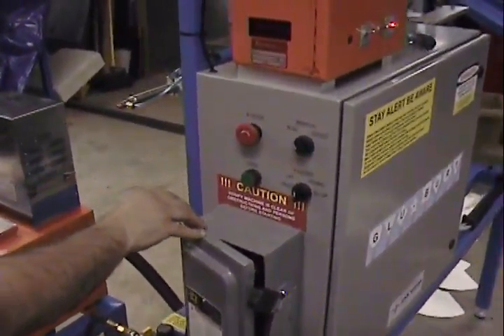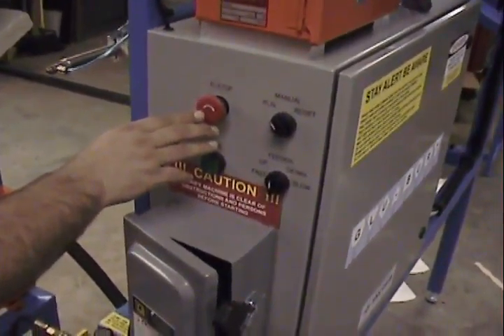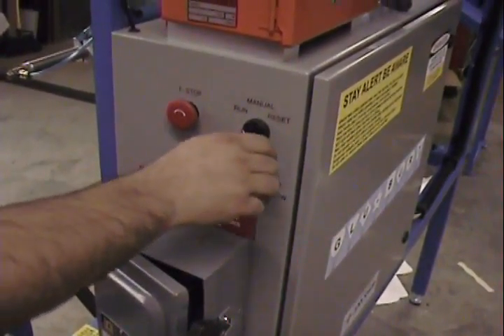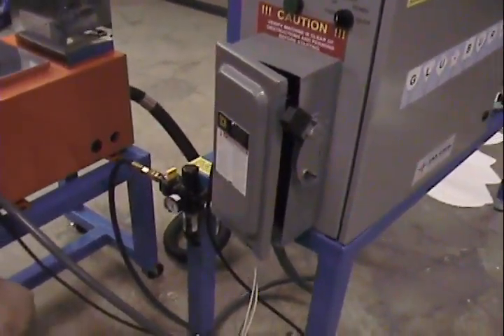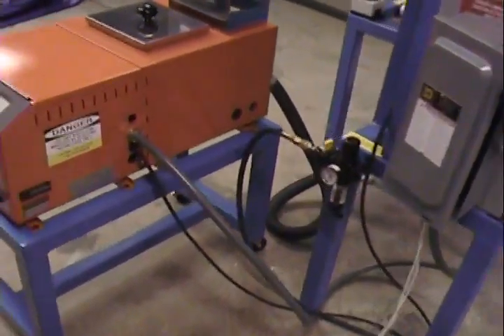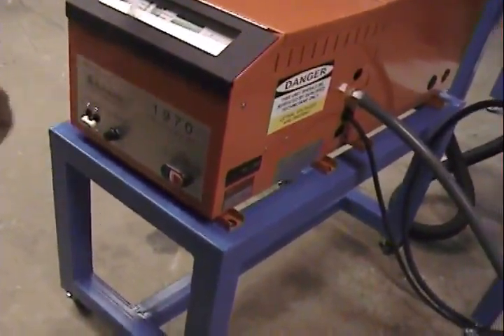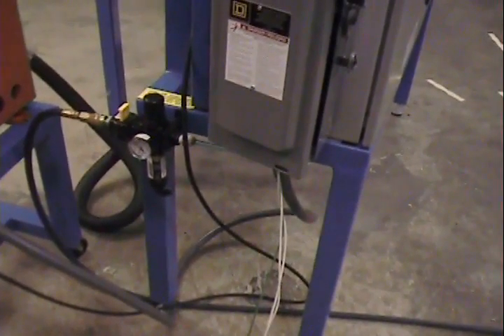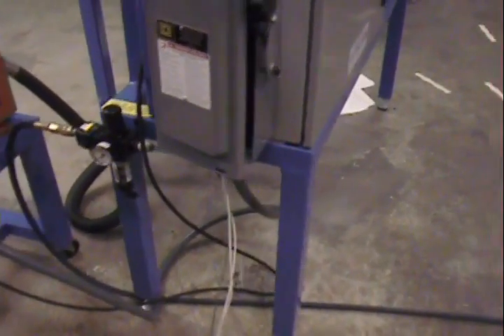Glu-Burt Shutting Down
Video showing how to shut down the Glu-Burt automated stick fan assembly machine for the night.